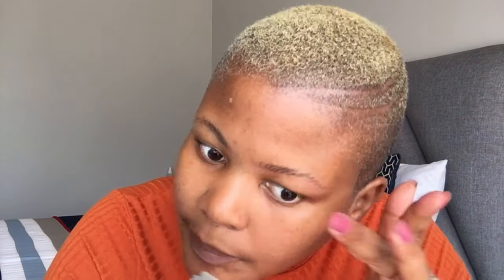Simple Eyebrow Tutorial | Dos and Don’ts | Must Have’s | South African YouTuber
Hi friends.

Welcome to yet another video.

Today I share my basic eyebrow tutorial. Hope you will learn a lot as a beginner.